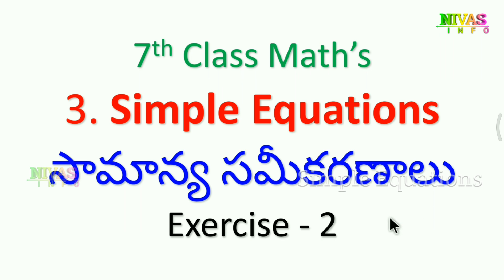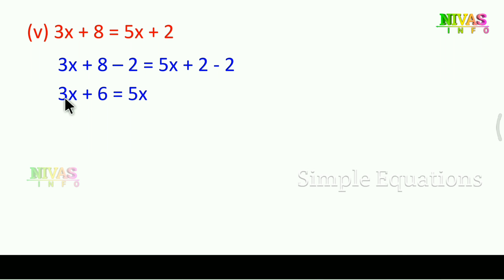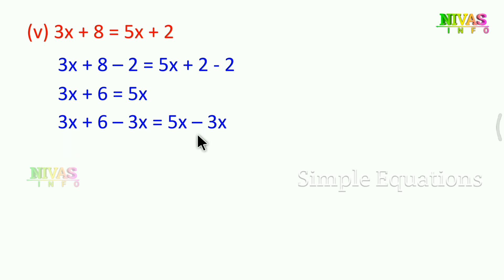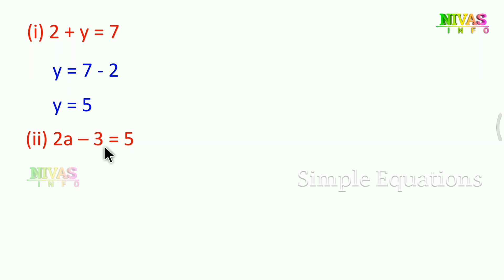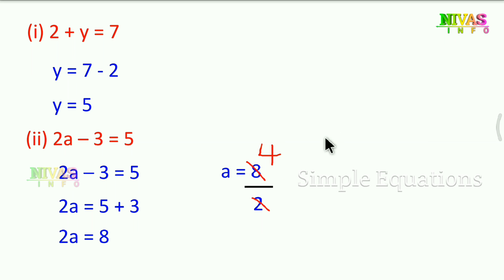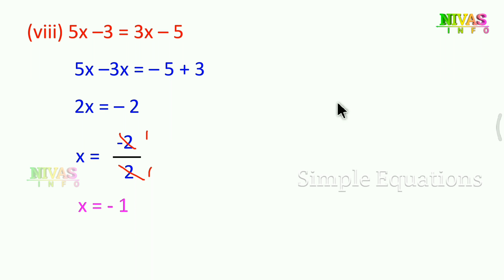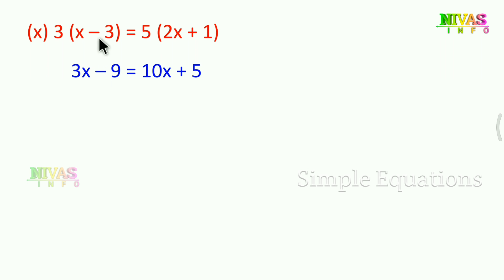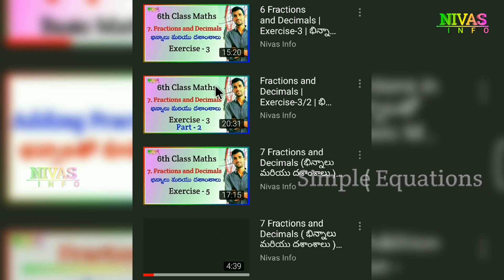Simple Equations - సామాన్య సమీకరణాలు | Exercise - 3.2 | 7th Class Maths | Chapter - 3 | Nivas Info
7 వ తరగతి గణితం | సామాన్య సమీకరణాలు | అభ్యాసం - 2 | అధ్యాయం - 3 | All 7th Mathematics Text Book solutions for Telugu and English Medium Students.
Note : If you search other videos on YouTube… please add our channel name to found my videos… for example : “ Nivas Info 7th Class Math’s Chapter 3 Simple Equations “.
మీరు YouTube లో వీడియోస్ వెతుకుతున్నప్పుడు మా వీడియోస్ ని చూడడానికి మా యొక్క  Channel Name ని జత చేయండి. ఉదాహరణ: “ nivas info 7 వ తరగతి గణితం  అధ్యాయం 3 సామాన్య సమీకరణాలు “
Other Simple Equations Video Links :
Other Videos We Produce :
👉 Short films,
👉 Ad Films,
In This Video :
#(i)_x+5=9
#(ii)_y–12=–5
#(iii)_3x+4=19
#(iv)_9z=81
#(v)_3x+8=5x+2
#(vi)_5y+10=4y–10
#(i)_2+y=7
#(ii)_2a–3=5
#(iii)_10-q=6
#(iv)_2t–5=3
#(v)_14=27–x
#(vi)_5(x+4)=35
#(vii)_–3x=15
#(viii)_5x–3=3x–5
#(ix)_3y+4=5y–4
#(x)_3(x–3)=5(2x+1)